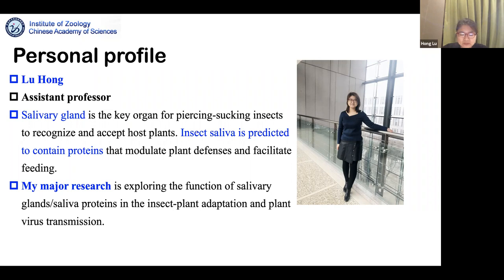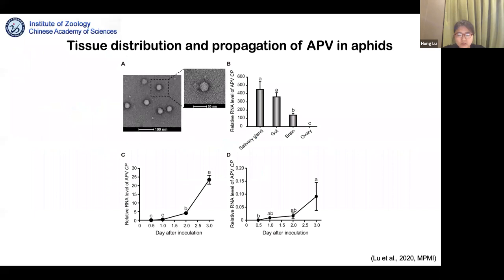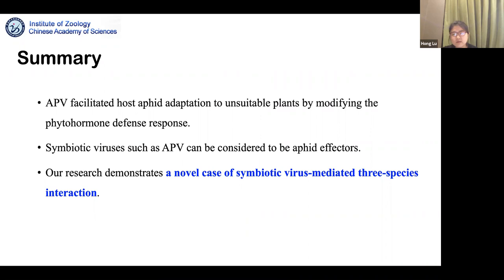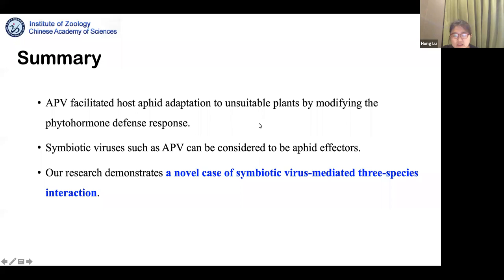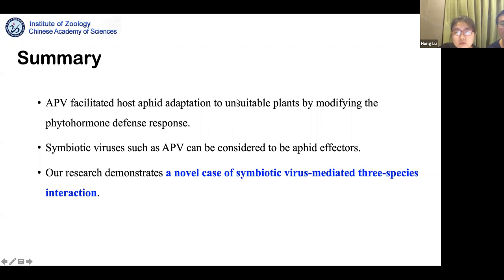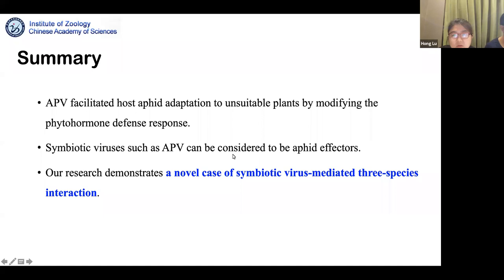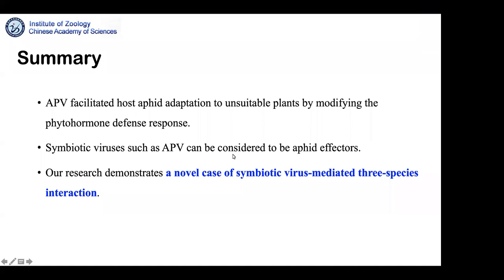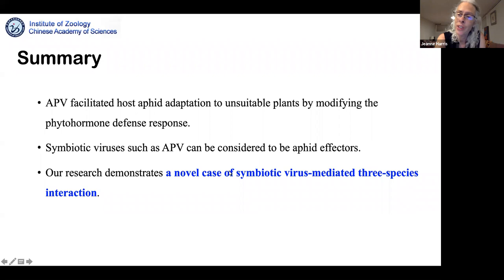What's New in MPMI with Hong Lu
Hong Lu presents "A Symbiotic Virus Facilitates Aphid Adaptation to Host Plants by Suppressing Jasmonic Acid Responses," a collaborative project between the Feng Cui and Le Kang labs.